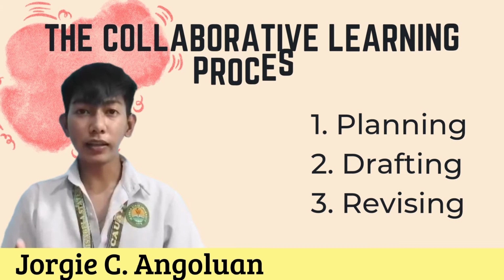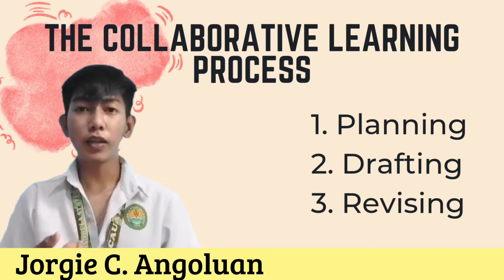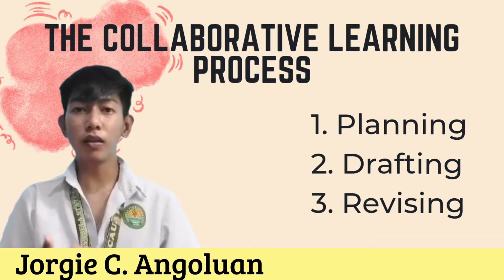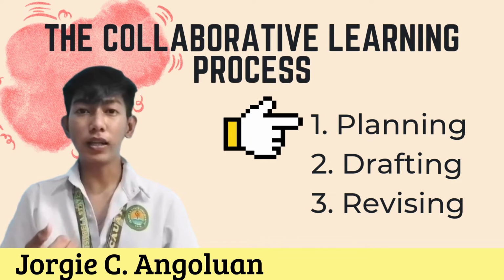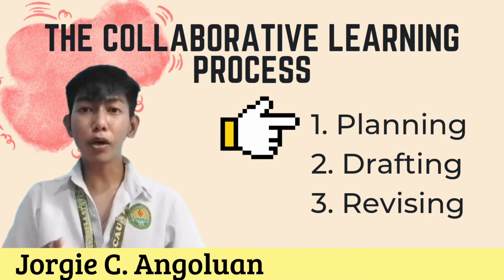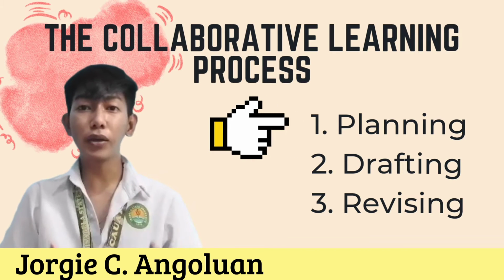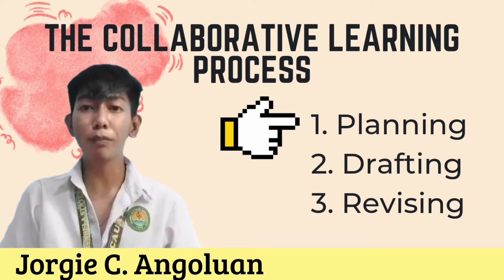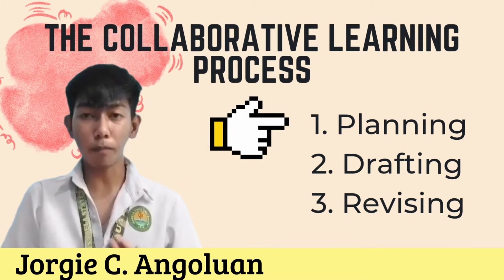Presenter 7 - INDIVIDUAL LEARNING STRATEGIES (Part 2)